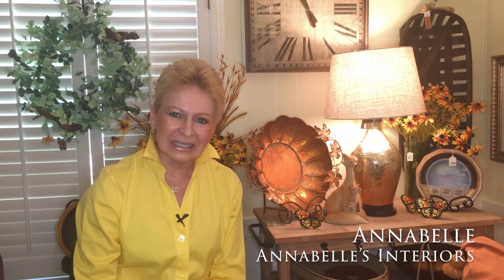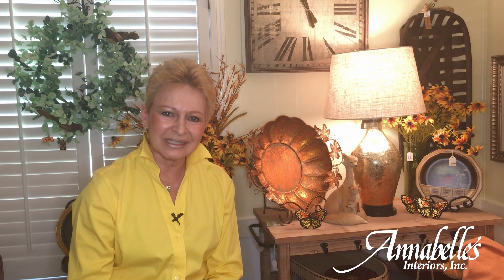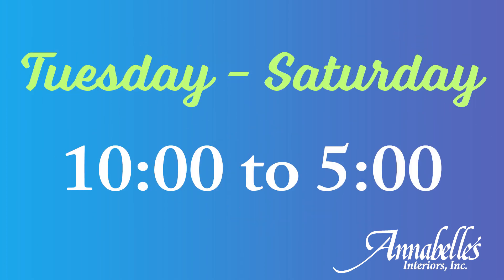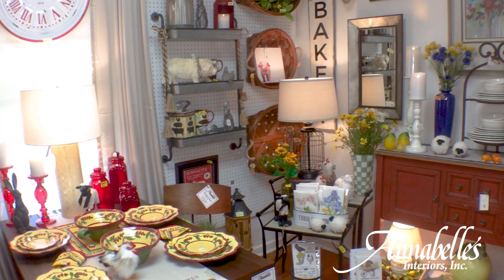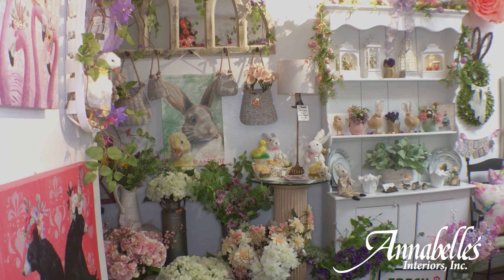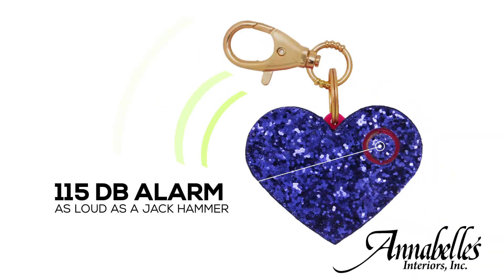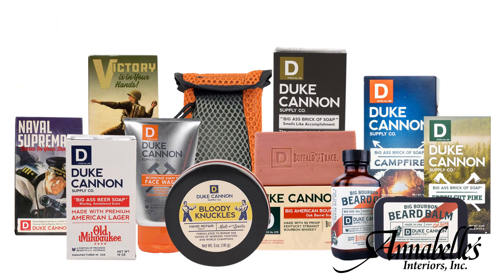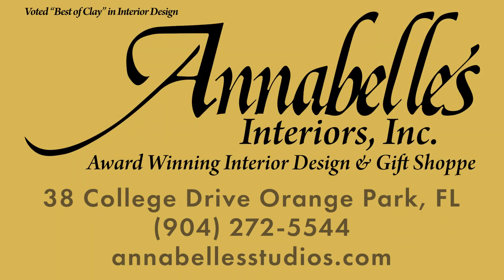ANNABELLE'S INTERIORS SPRING 2020 SHOPPE TOUR INTRODUCED BY ANNABELLE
Annabelle of Annabelle's Interiors in Orange Park, FL invites you to step out of your homes "Virtually" and tour the Shoppe in it's Spring grandeur !

Annabelle’s Interiors, Inc. is located at 38 College Dr, Orange Park, FL 32065 and is open Tuesday through Saturday 10am to 5pm.

Annabelle’s Interiors, Inc.